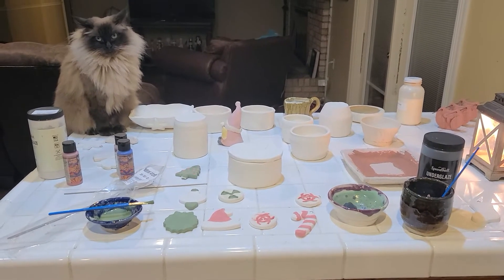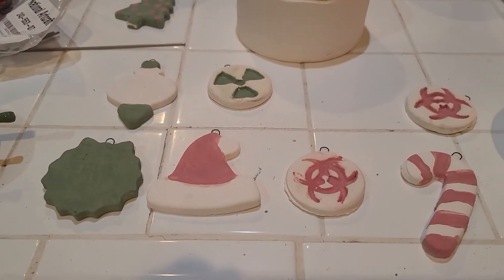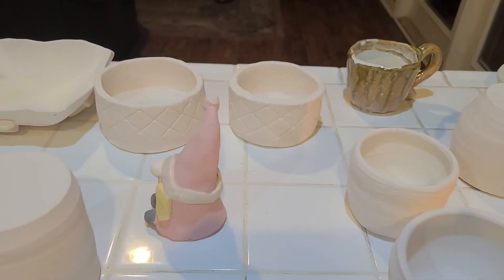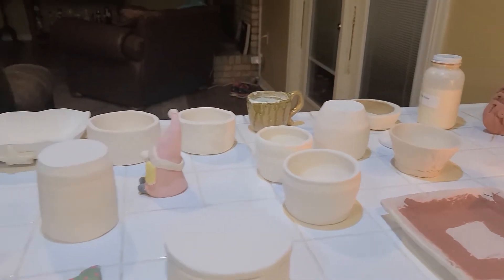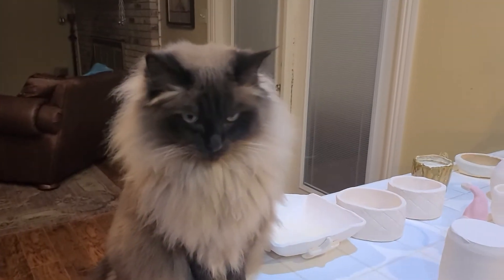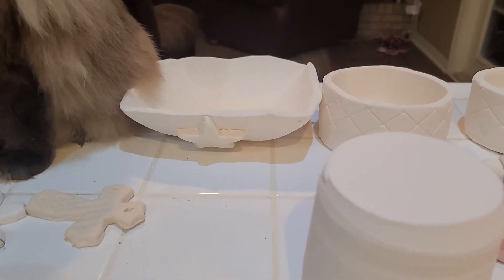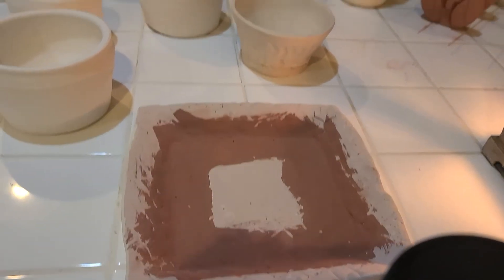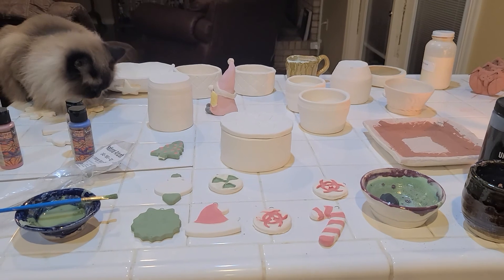Underglazeing and prepping to glaze. Also cat video bombs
Just slowly glazing and underglazeing pieces of bisque ware. hope to run the kiln tomorrow